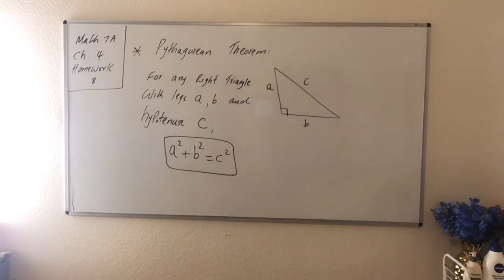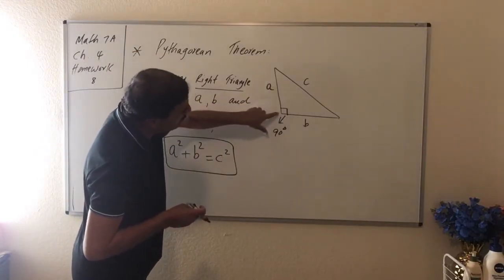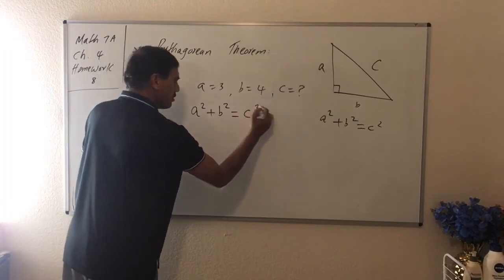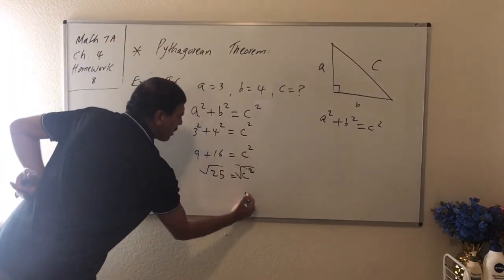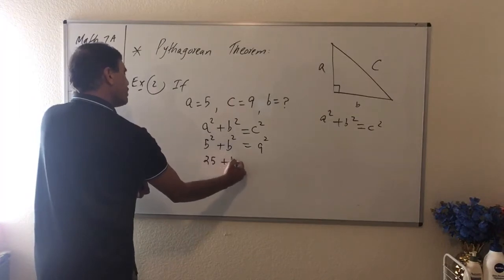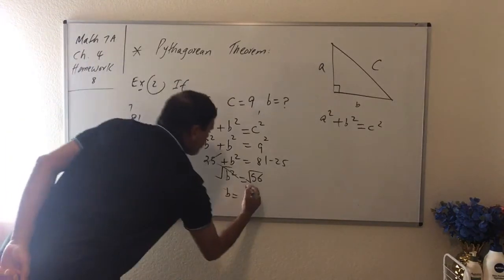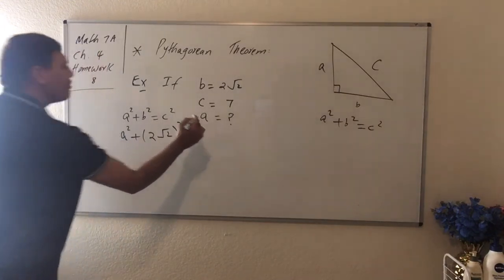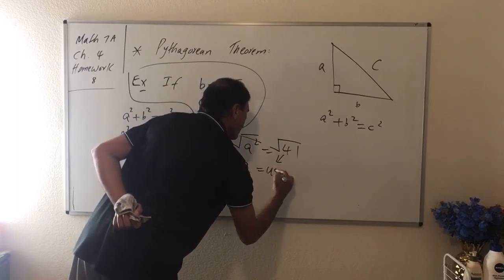WMS Math 7A Recorded Lesson